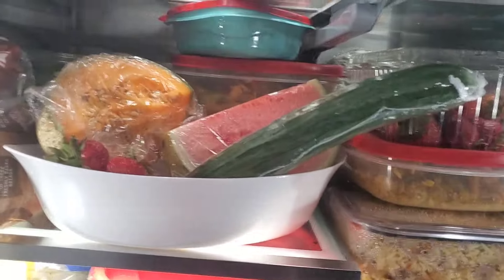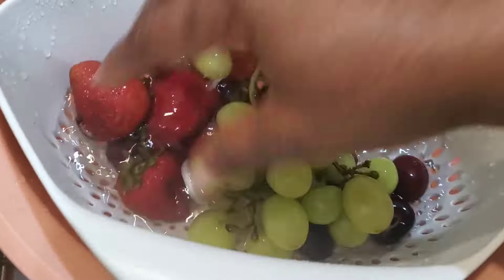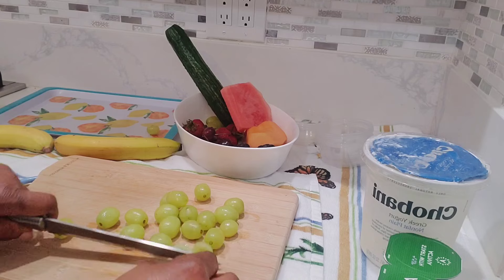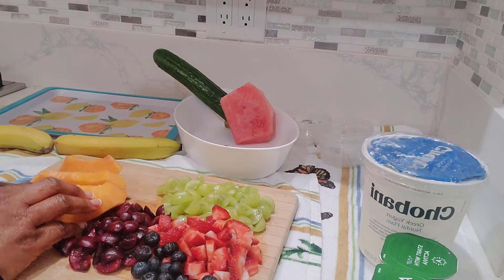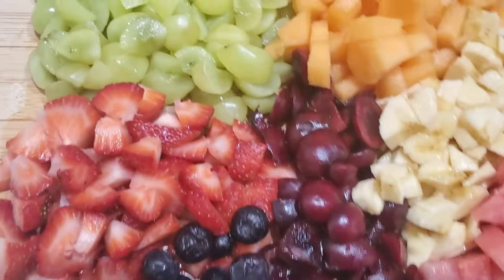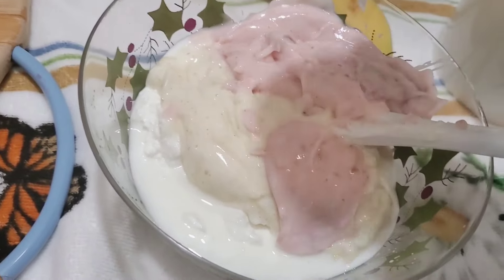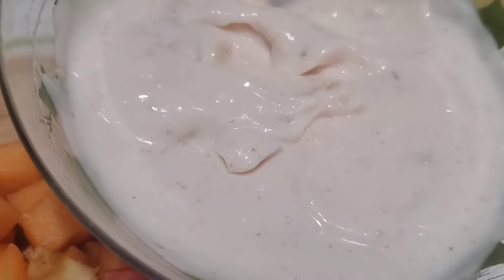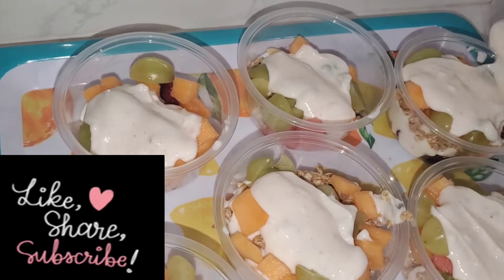How to Make Fruits Yogurt Parfait|No Sugar Desert 🏜 for healthy lifestyle